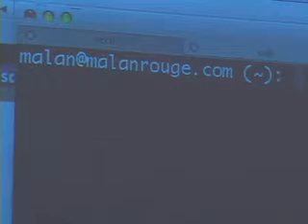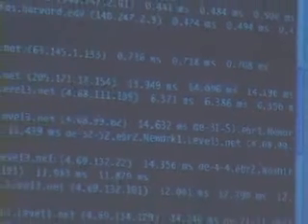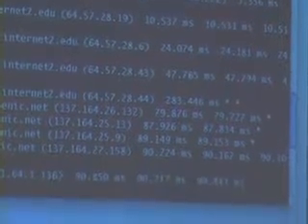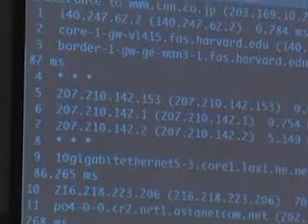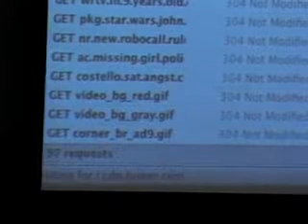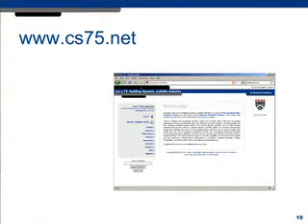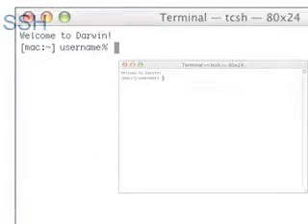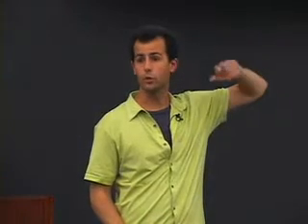Lecture 1 HTTP By Professor David J. Malan, Harvard University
This video lecture course is about Building Dynamic Websites by Professor David J. Malan, Harvard University. Today websites are increasingly dynamic. Pages are no longer static HTML files but instead generated by scripts and database calls. User interfaces are more seamless, with technologies like Ajax replacing traditional page reloads. This course teaches students how to build dynamic websites with Ajax and with Linux, Apache, MySQL, and PHP (LAMP)...